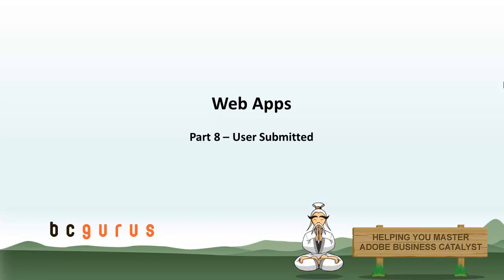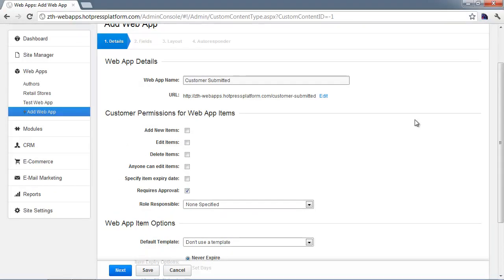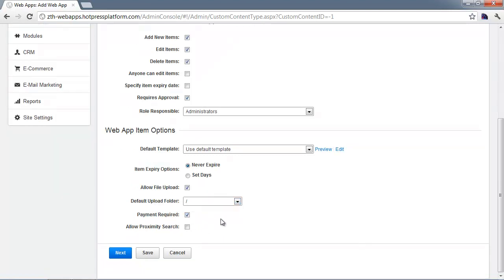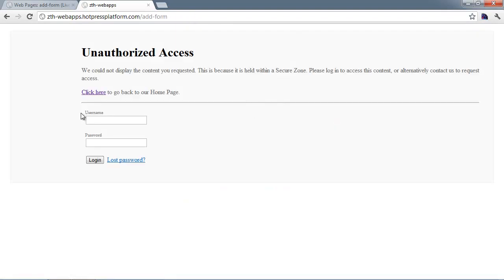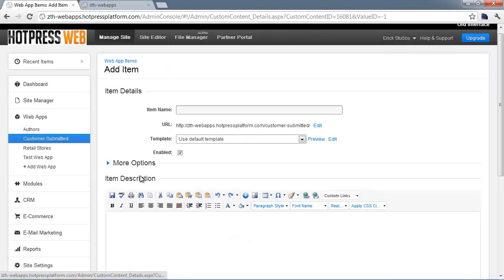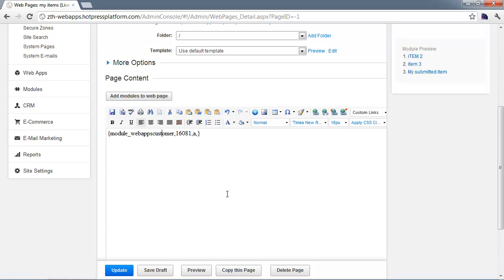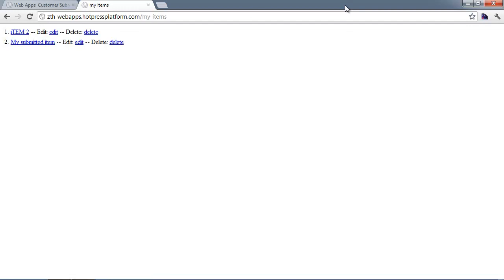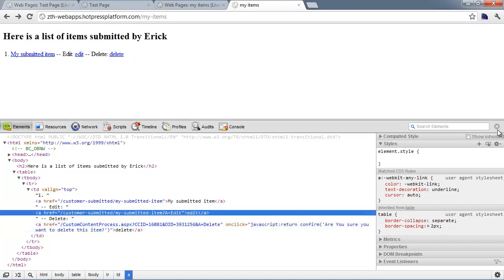Business Catalyst Web Apps User Content | Adobe BC Training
How to Setup a Business Catalyst User Generated Content Web App ... Required setup, Submission options, Create the add form, System pages, Editing items, Deleting items...